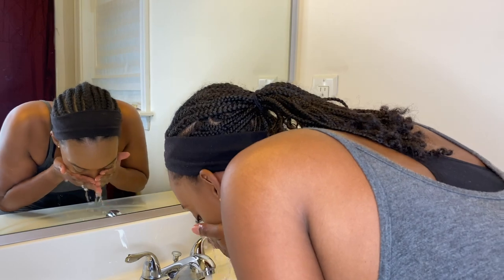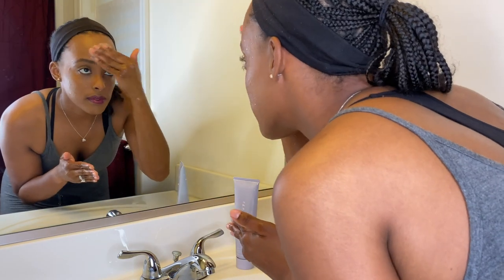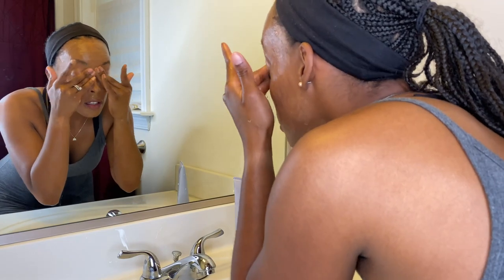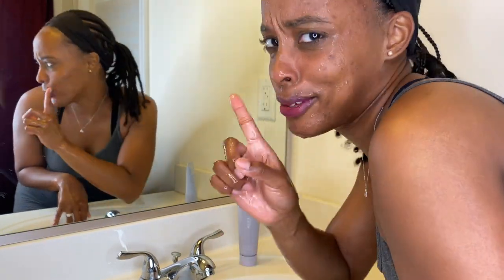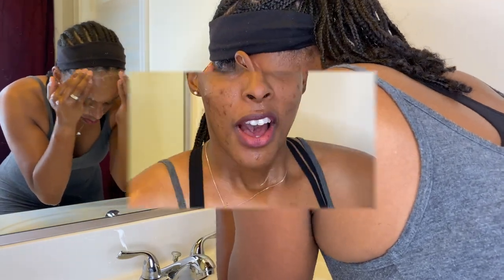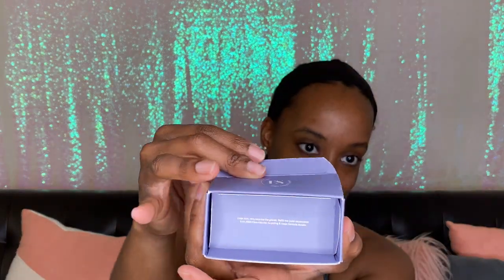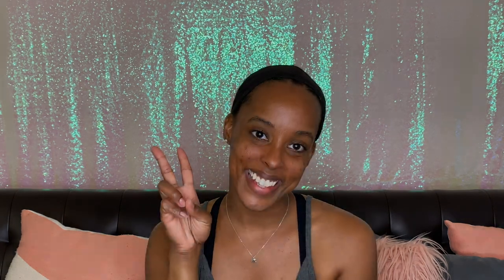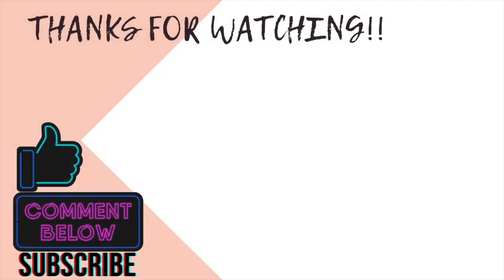FENTY SKIN REVIEW: First Impression (MUST WATCH!!!) | Kia Rene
Watch as I give my honest FIRST IMPRESSION REVIEW on RIHANNA FENTY SKIN PRODUCTS. I was so excited to try the FENTY SKIN and give a REVIEW on them. I purchased these with my own money, therefore there is no financial bias here. Just a realtime honest FENTY SKIN REVIEW. Let me know what you think about this REVIEW and the FENTY SKIN PRODUCTS. I would love to hear from you about these SKIN CARE PRODUCTS! I am definitely going to tell you THE TRUTH ABOUT FENTY SKIN!
-xo Kia Rene

Timestamps:
0:00 - Intro
0:36 - Rihanna Hit Me Up
1:29 - Total Cleanser Review
2:54 - Total Cleanser On My Face
3:55 - Make Up Wipe Test
5:07 - Total Cleanser Hand Test/More Details
6:14 - Kia? How does your face feel?
6:55 - Fat Water Review
8:20 - Fat Water On My Face
10:08 - Hydra Vizor Invisible Moisturizer Review
11:12 - Hydra Vizor On My Face
12:12 - Meh...Final Thoughts?!

Products used:
TOTAL CLEANS'R REMOVE-IT-ALL CLEANSER
FAT WATER PORE-REFINING TONER SERUM
HYDRA VIZOR INVISIBLE MOISTURIZER BROAD SPECTRUM SPF 30 SUNSCREEN
$75.00

Rose Water Toner That I Use
Facial Moisturizer That I Use
Niacinamide Serum That I Use